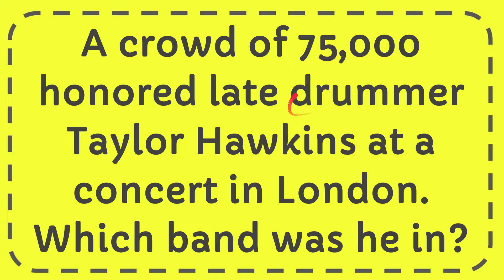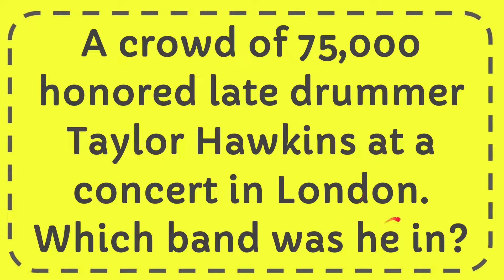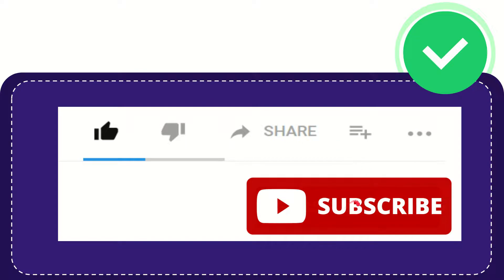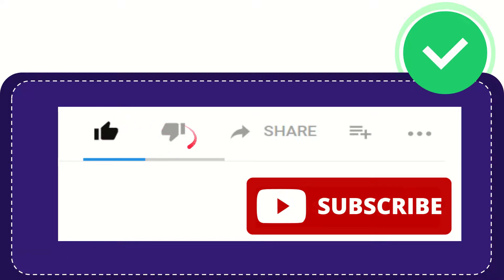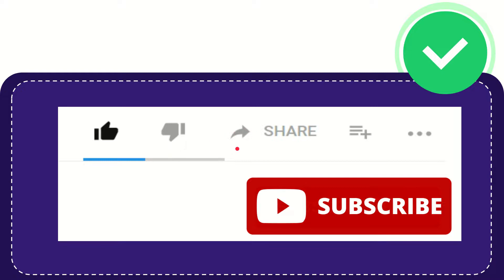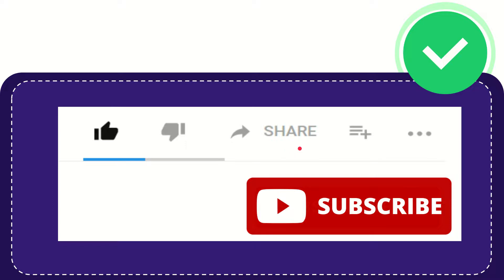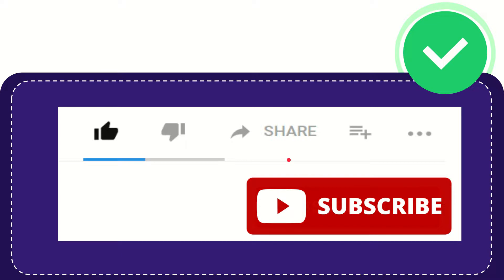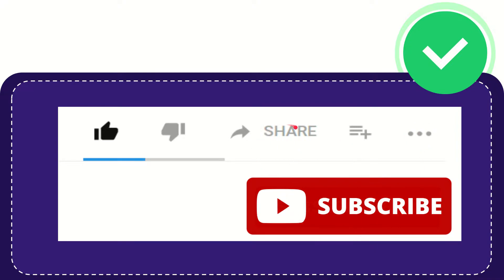A crowd of 75,000 honored late drummer Taylor Hawkins at a concert in London Which band was he in?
A crowd of 75,000 honored late drummer Taylor Hawkins at a concert in London Which band was he in? NEW VIDEO#